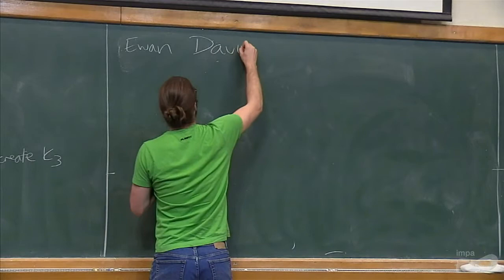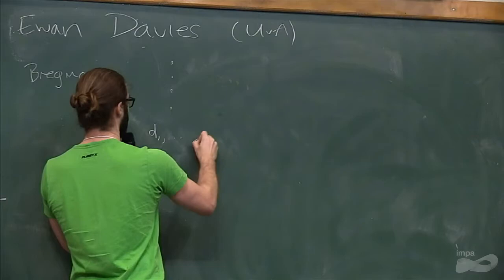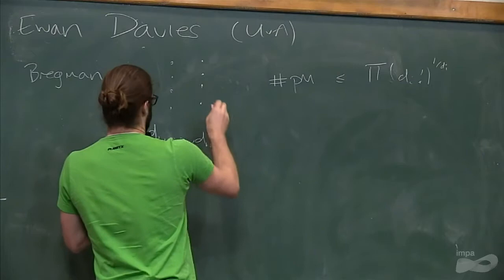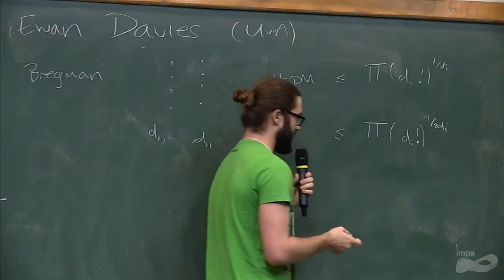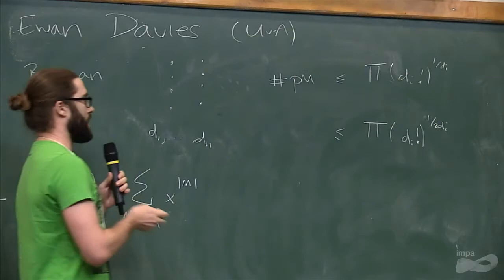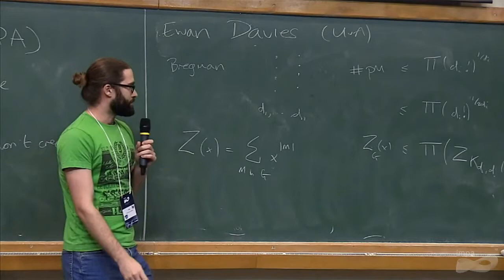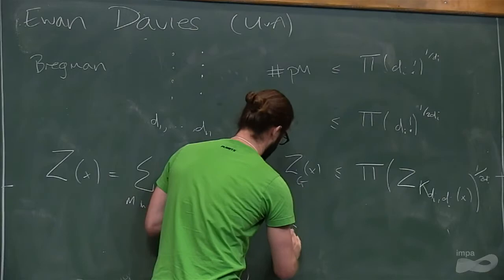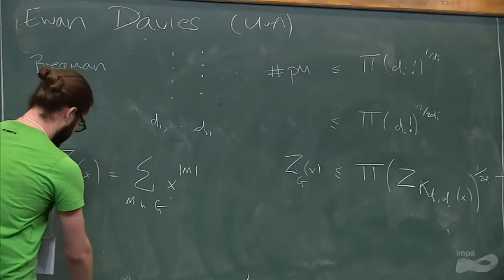Graphs and Randomness - Open Problems - Ewan Davies (UVA)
Graphs and Randomness
Open Problems - Ewan Davies (UVA)

Combinatorics and probability theory have a had a fruitful history of interactions. On the one hand, the probabilistic method developed by Erdős and collaborators became a cornerstone of the theory of graphs and hypergraphs. On the other hand, the study of random graph models (pioneered by Erdős and Rényi) and of random processes on graphs led to many fruitful interactions between the two subjects, as well as to interesting applications.

Our two-week workshop will bring together some of the world’s leading experts in combinatorics and probability to discuss recent advances and collaborate both within and across the lines of their respective disciplines. Each week of the workshop will have its own focus:

Focus Week #1: Probabilistic Combinatorics from February 19th to 25th, 2018.
Focus Week #2: Random Graph Models and Processes from February 26th to March 4th, 2018.

Minicourses and talks will be geared towards students entering the field. Otherwise, structured activities will be kept to a minimum in order to allow time for discussions and collaboration. We encourage participants to stay for the whole duration of the workshop in order to enjoy as broad an experience as possible. At the same time, more limited participation during one of the two focus weeks is also possible.

Organizing Committee:

Rob Morris (IMPA)
Simon Griffiths (PUC-Rio)
Bruce Reed (CNRS/IMPA)

Scientific Committee:

Bruce Reed (CNRS/IMPA)
Maya Stein (UChile)
Yoshiharu Kohayakawa (USP)